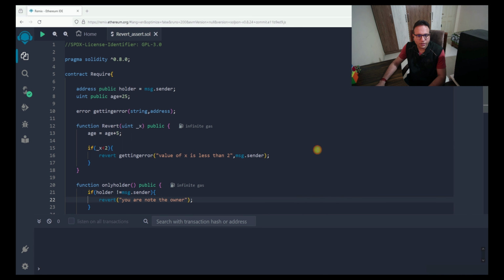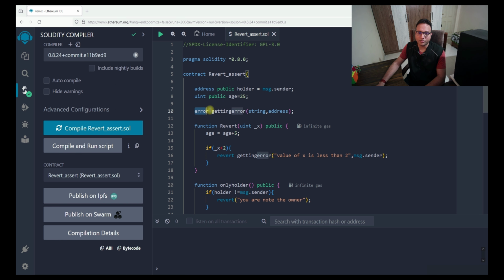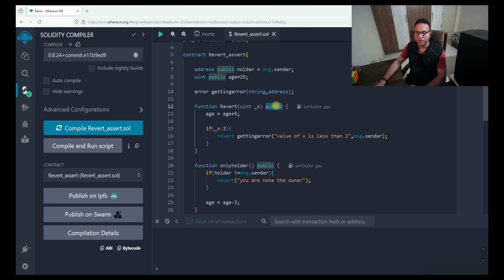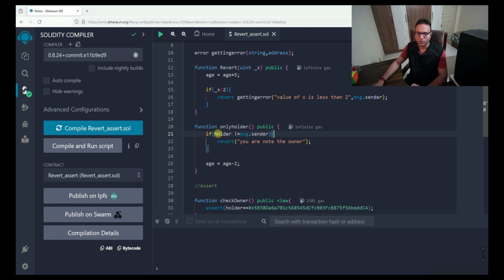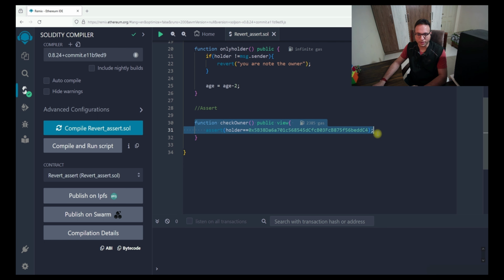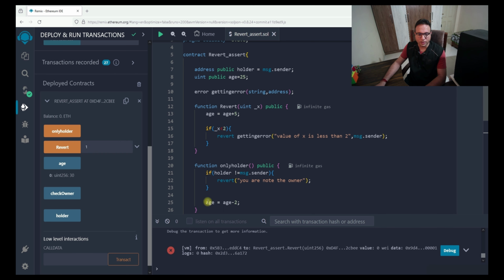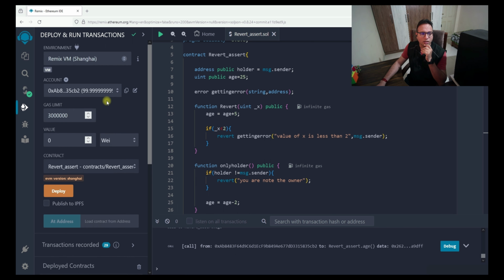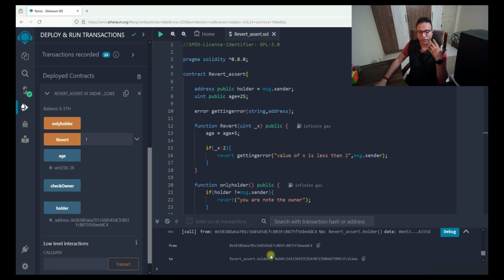Solidity Programming Language – Revert and Assert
This is a video on the solidity programming cover the concept of revert and assert